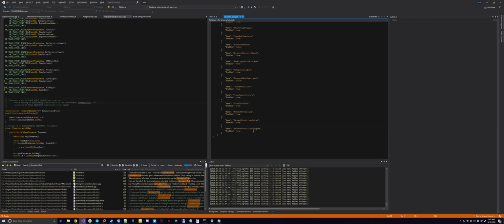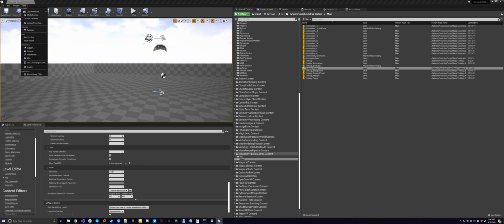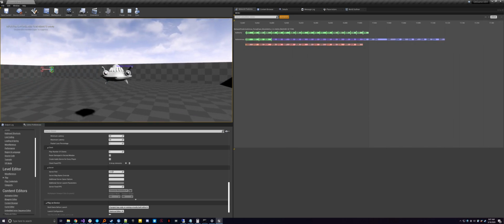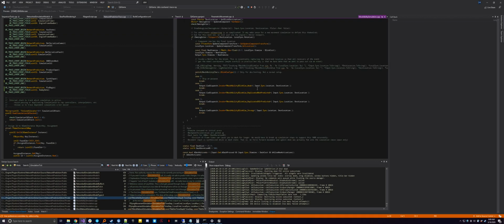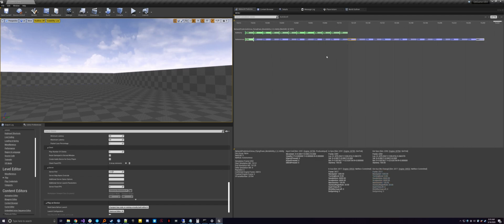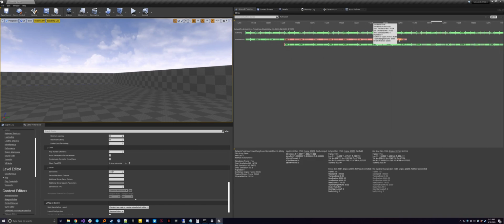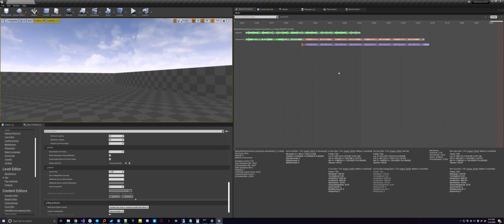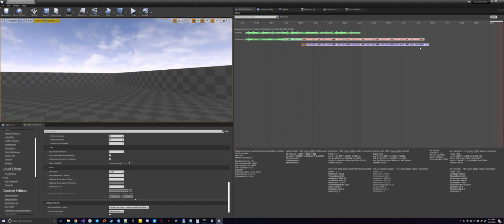Network Prediction Insights Part 1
Video explaining WIP Network Prediction Insights